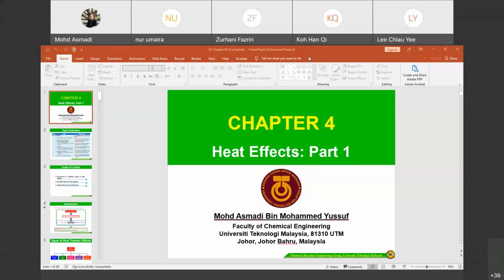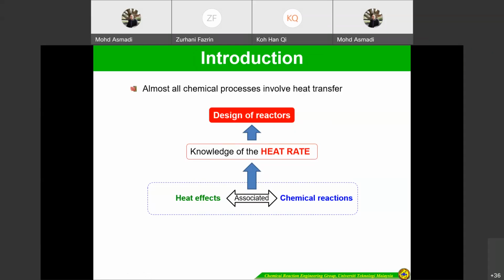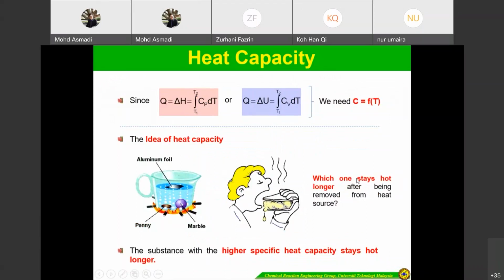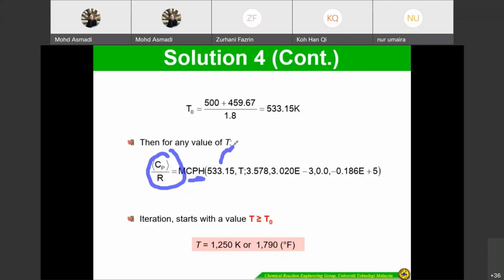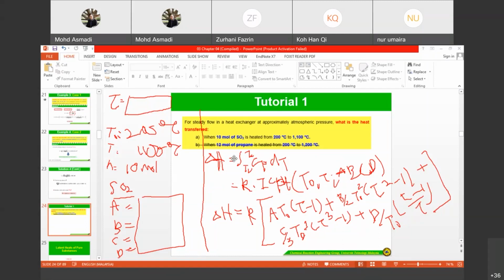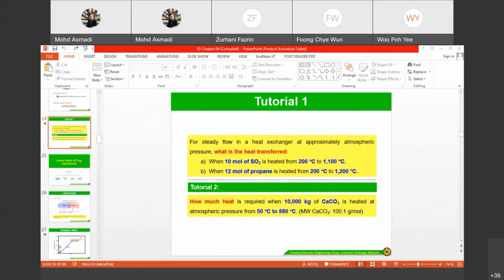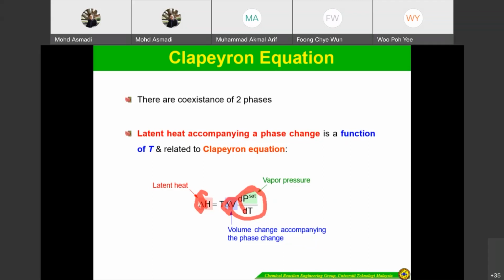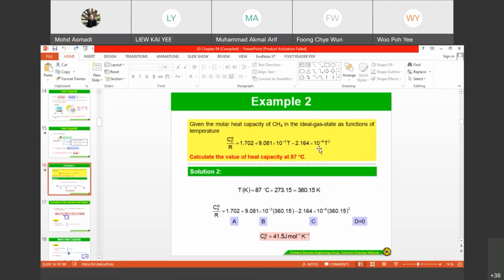SETK2253_Chapter 04_Part 01